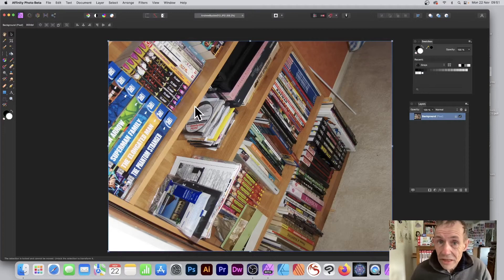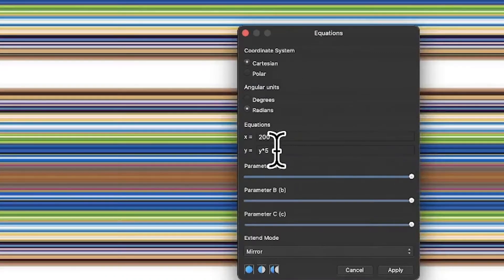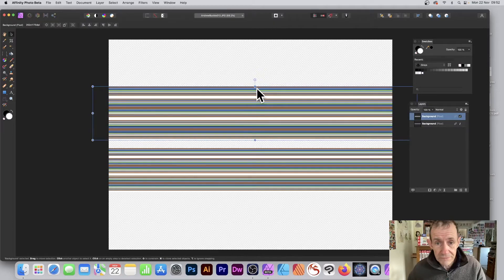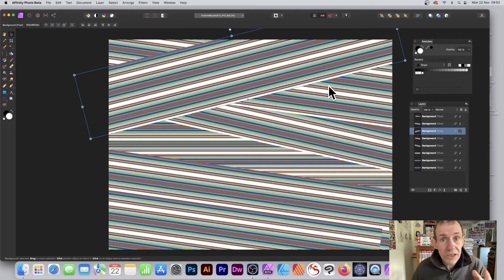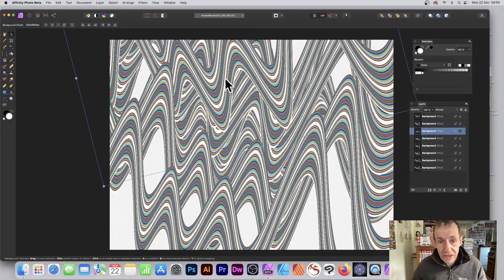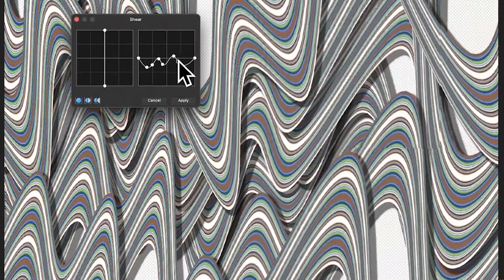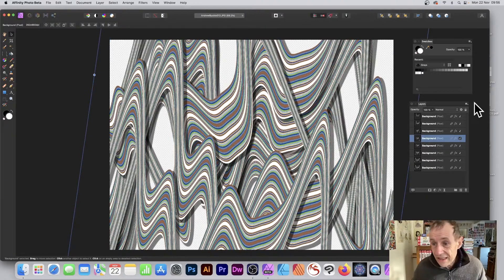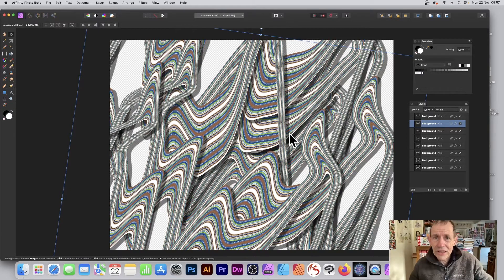Wave Distort Effect In Affinity Photo / EQUATIONS Filter Tutorial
Wave distort effect in Affinity Photo / tube of paint ooze duplication linked - create lovely string / oozing tubes / lines of gradient filled color from any image by using the equations etc
0:00 Start of tutorial
0:25 Vary equation settings
1:22 Duplication linked
2:38 Shear
5:04 Deform